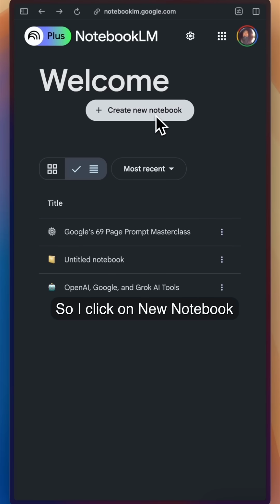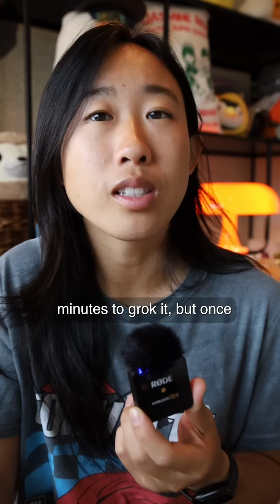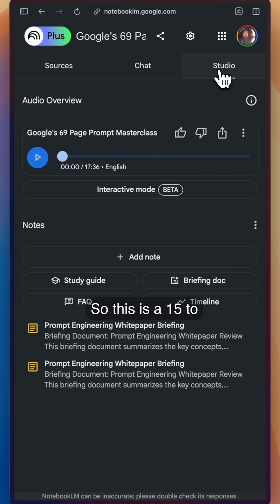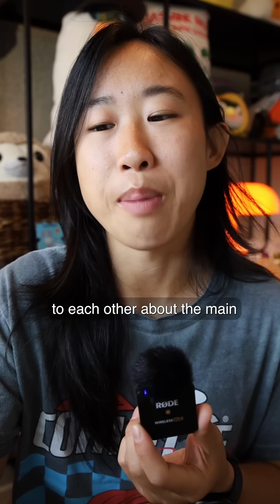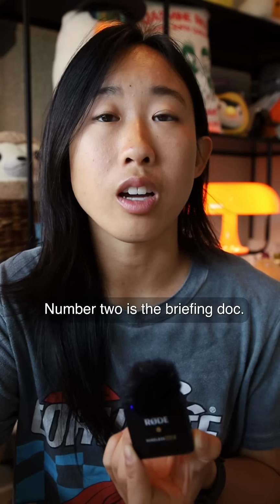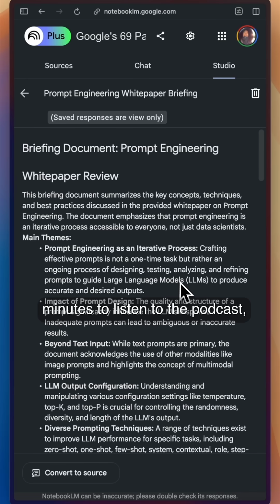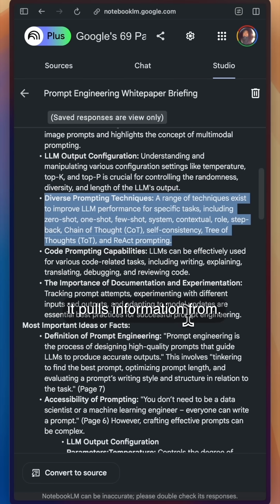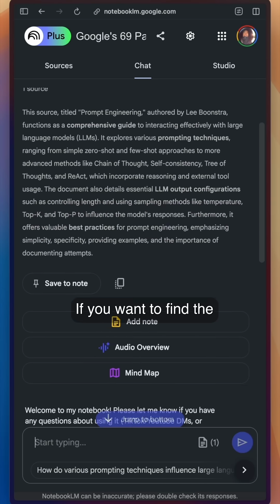My Favorite AI Productivity Tool!